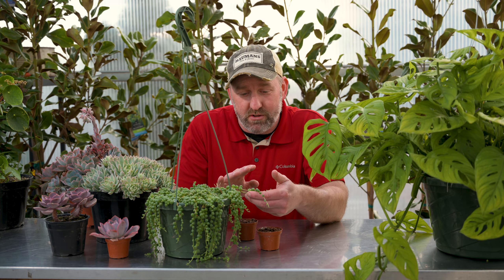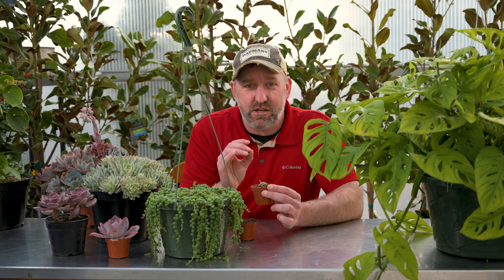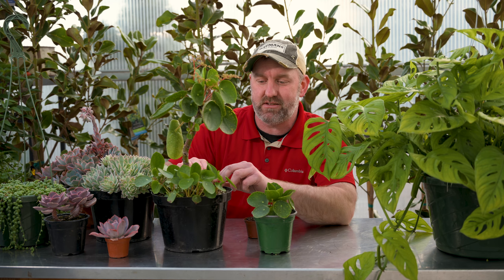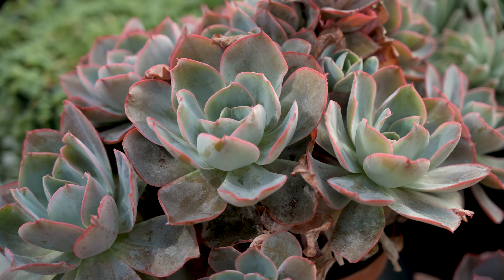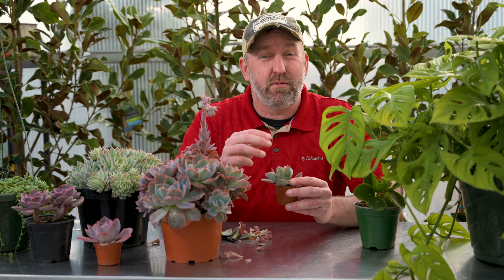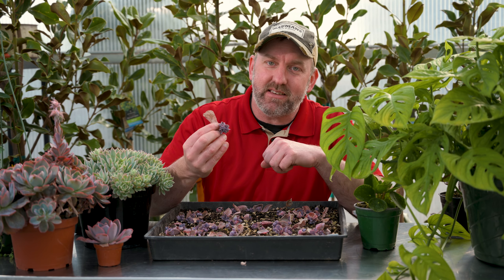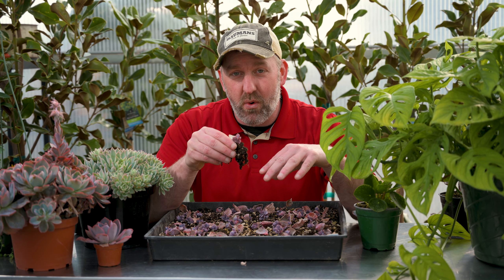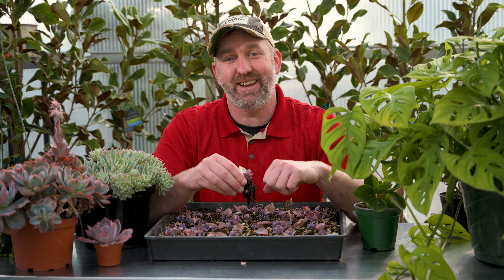Propagate Your Own Succulents At Home! | Tips & Tricks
Propagating your own succulents can be a rewarding task. Without the right knowledge, it can also be a difficult task.

Brian talks you through some of his favorite plants to propagate, showing some plants at varying difficulties.

Come down to Bauman's Farm & Garden to get everything to start propagating your own succulents!